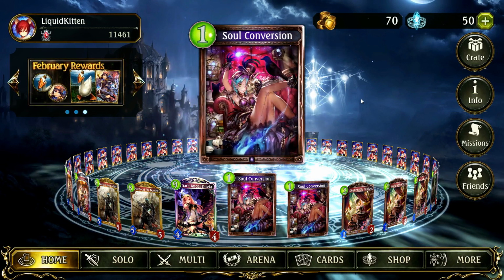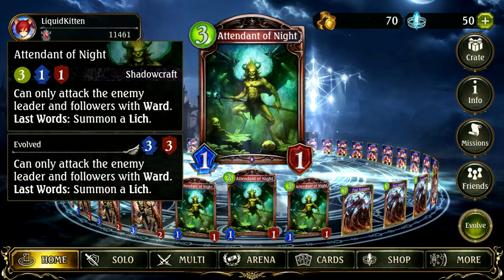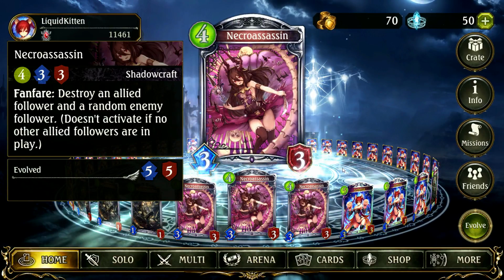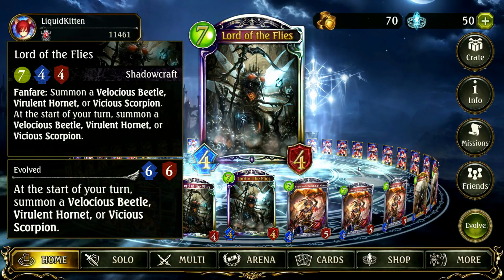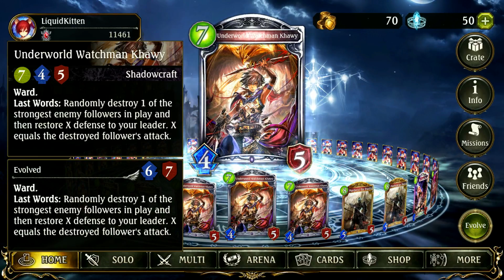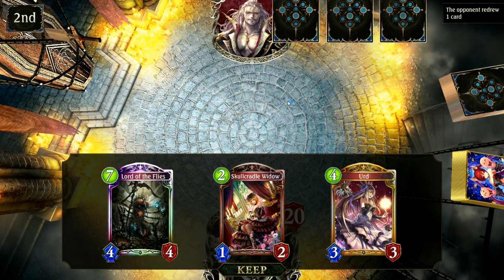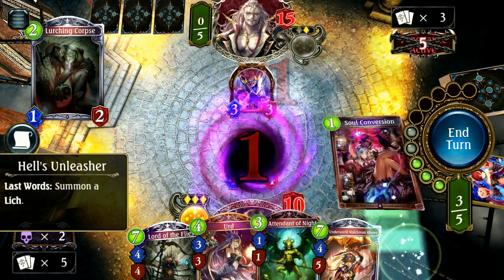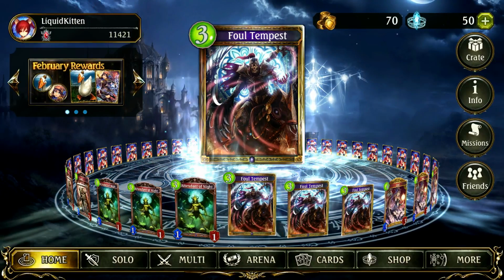Shadowverse: Big Shadow Deck Teck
Here is a deck tech on my Big Shadow deck and a quick bonus game on ladder to show it in motion.